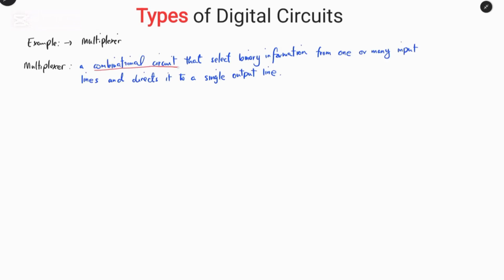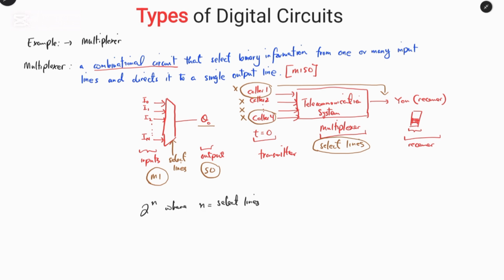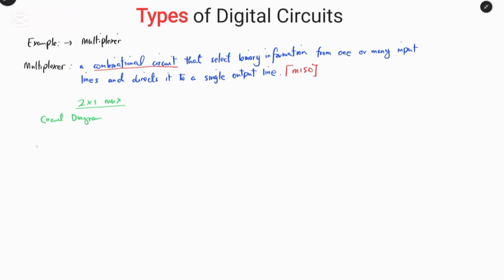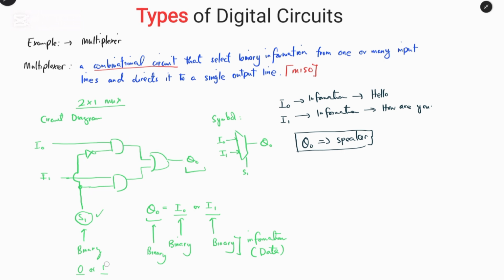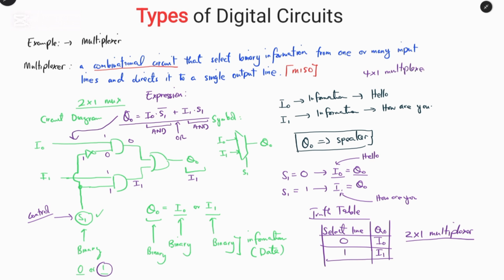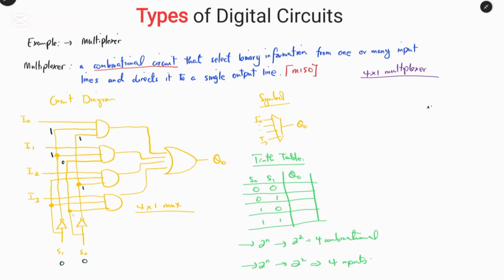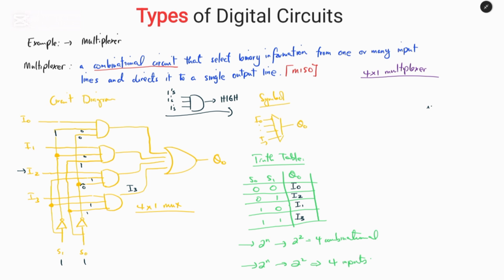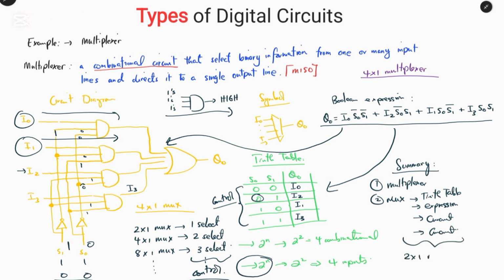Multiplexer Logic Circuit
⚙️ MULTIPLEXER – COMBINATIONAL CIRCUIT ⚙️
Enter the world of digital intelligence with the **Multiplexer (MUX)** — the mighty **data selector** of combinational circuits! 🛡️⚔️

🔥 In this video, you’ll learn:
⚔️ What a **multiplexer** is and how it works
⚔️ How to build 2:1, 4:1, and 8:1 multiplexers
⚔️ The role of **select lines** and **control logic**
⚔️ Real-life applications in computing and embedded systems

Multiplexers are essential in digital electronics, routing data with precision and speed. Master them and you'll wield a core tool of digital warriors.

Drop your questions below — and keep building like a Viking!